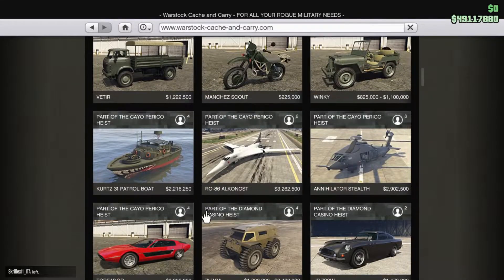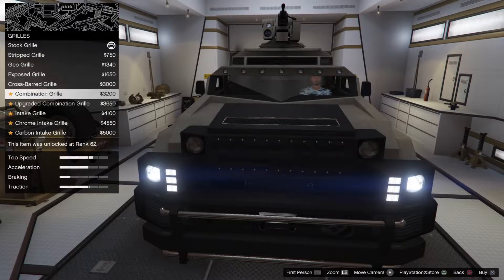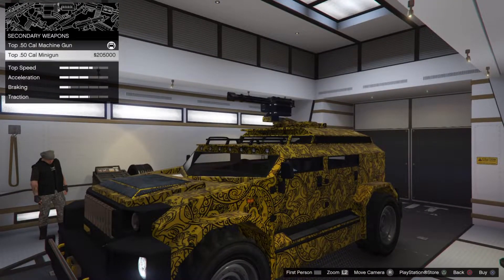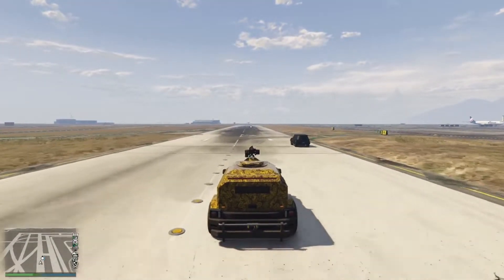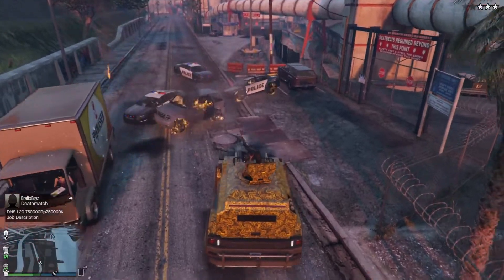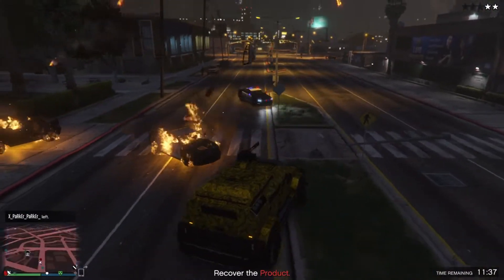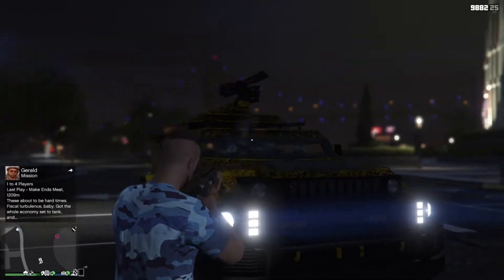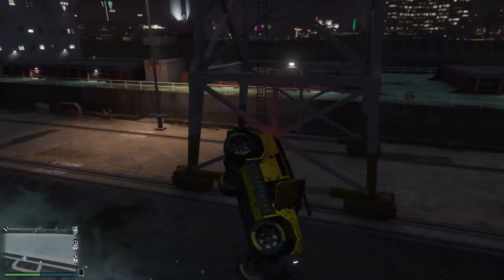Gta 5 Menacer Customization & Review - Menacer How to Upgrade Weapons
gta 5 menacer. menacer customization. menacer review. menacer weapons. menacer vs nightshark. menacer vs insurgent pickup. gta 5 menacer how to upgrade. gta 5 menacer worth it. gta 5 menacer good in 2021? menacer customization gta. menacer weapons review gta. gta 5 how to modify menacer gta. gta 5 menacer armor test. menacer armor test missiles. menacer window bulletproof test. menacer armor test aging oppressor mk2.